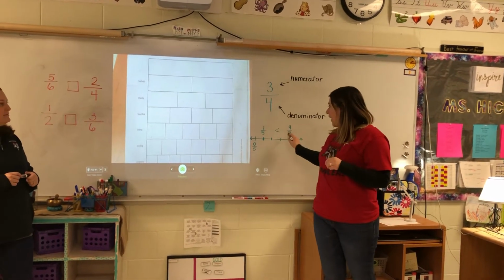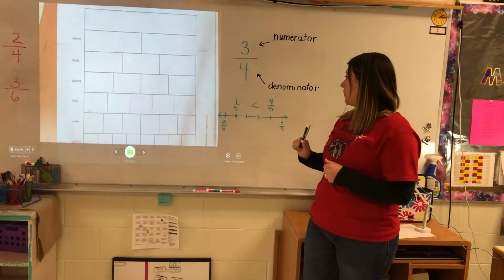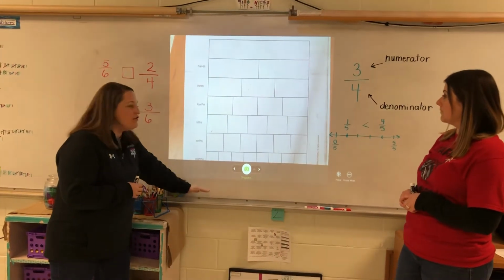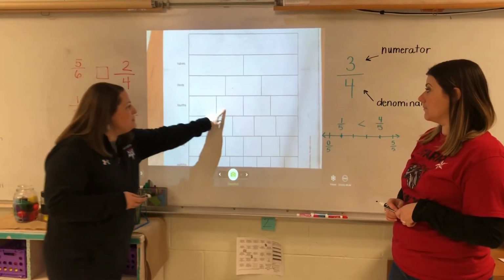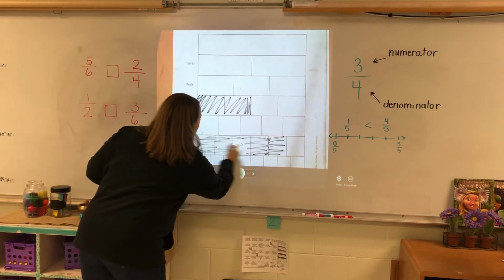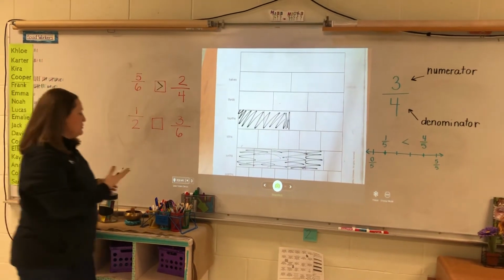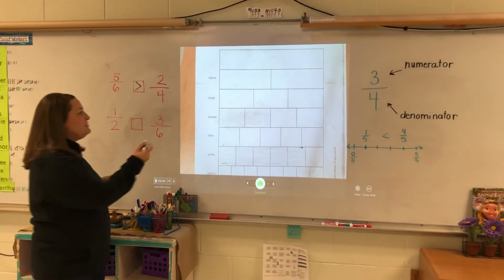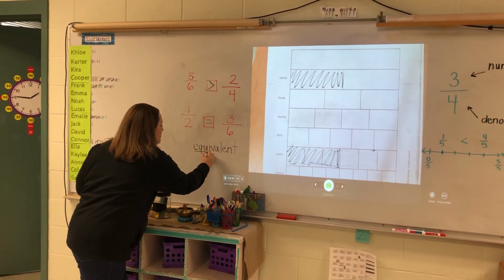Fractions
In this video, we talk about comparing fractions & how you can use the fraction recording sheet we provided to help make the challenging task of comparing fractions and identifying equivalent fractions easier!